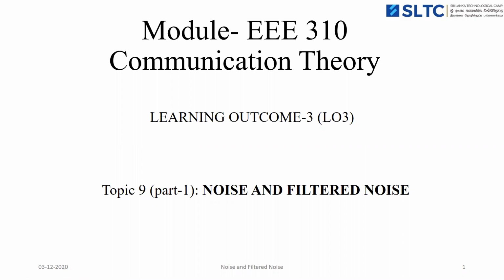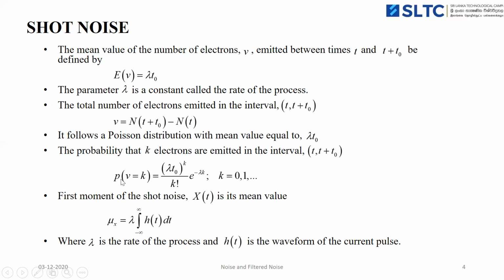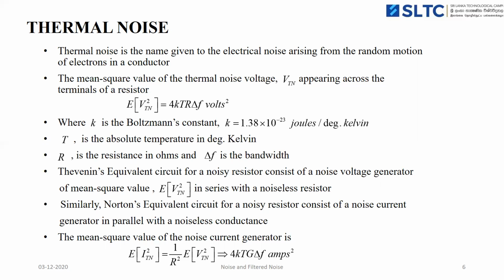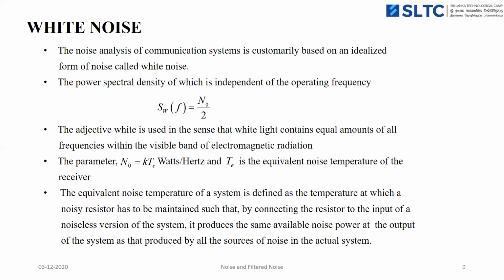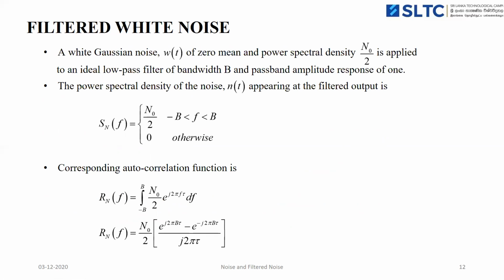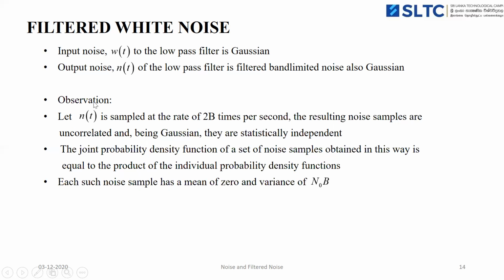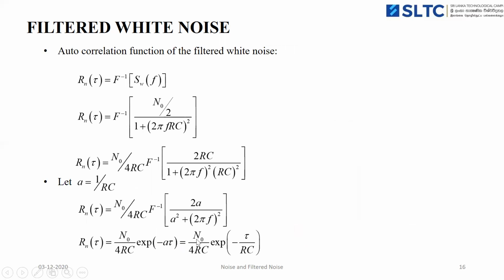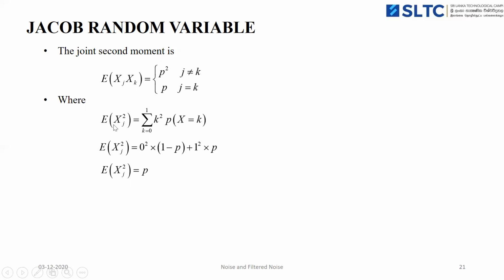MODULE: COMMUNICATION THEORY - NOISE AND FILTERED NOISE